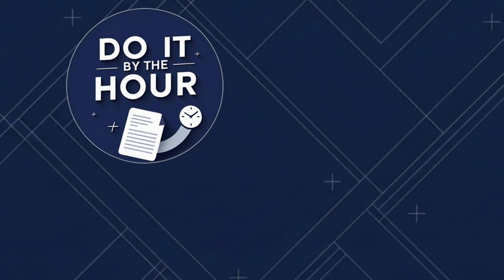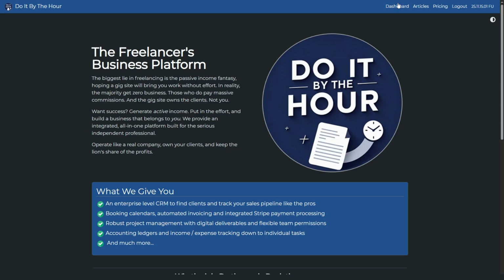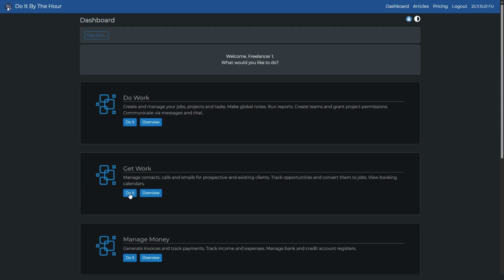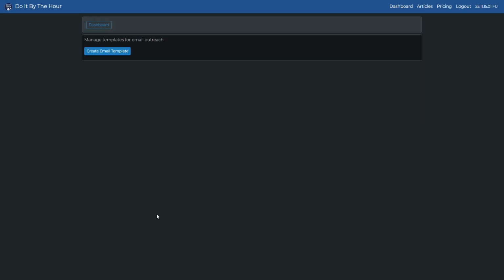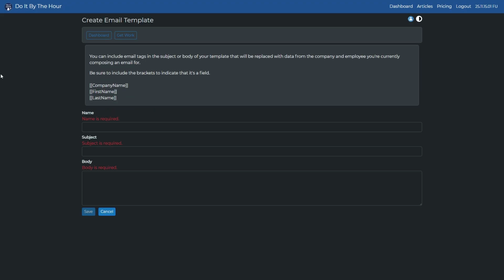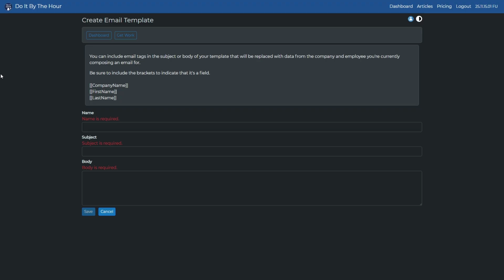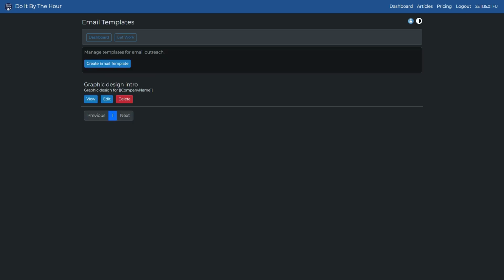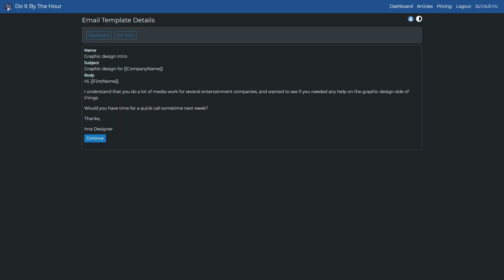Speed Up Prospecting with Custom Email Templates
Discover how to transform your sales prospecting with custom email templates. This video breaks down the power of personalized outreach, showing you step-by-step how to create effective templates that save time and boost conversions. Learn about key elements, advanced strategies, and common mistakes to avoid for more efficient lead generation. Perfect for sales professionals, small business owners, and anyone looking to improve their outbound sales process and streamline their sales efforts.